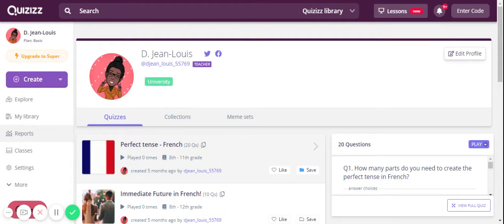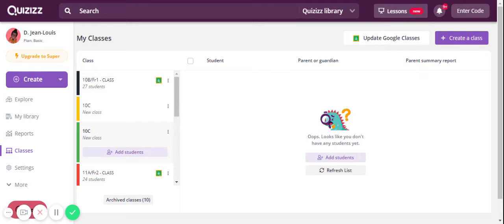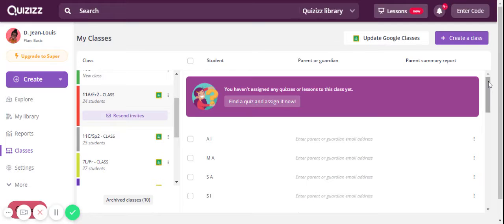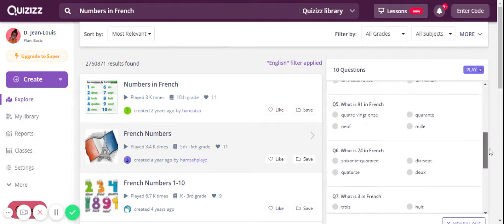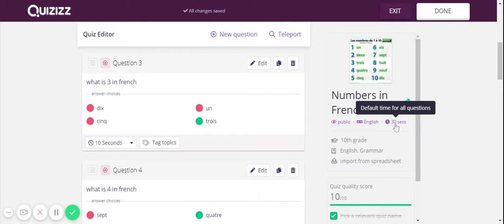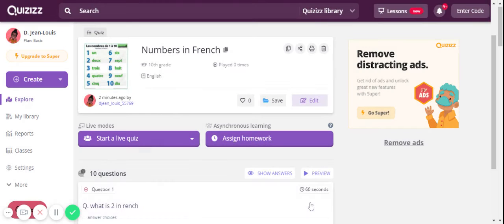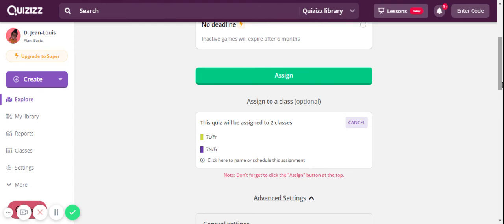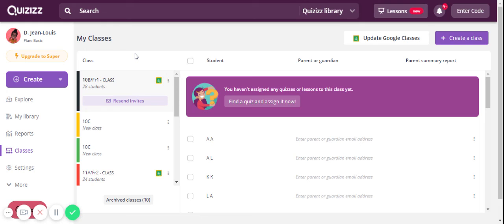Create classes and assign work on Quizizz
How to create and assign classes non quizizz.